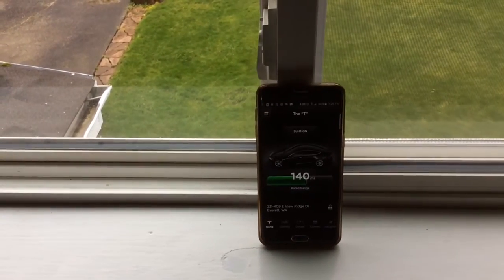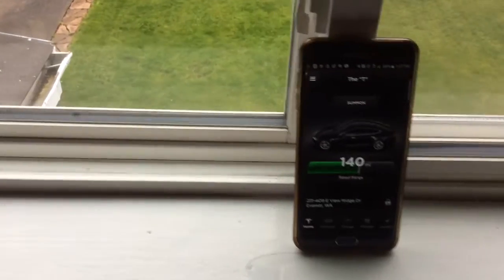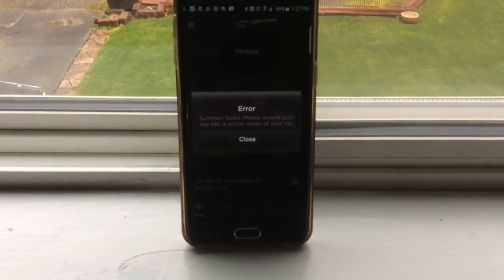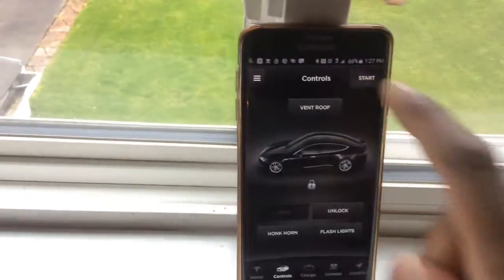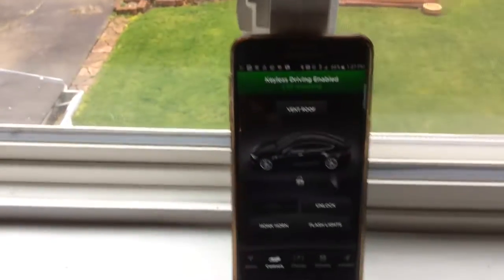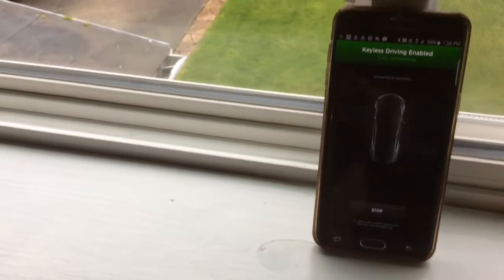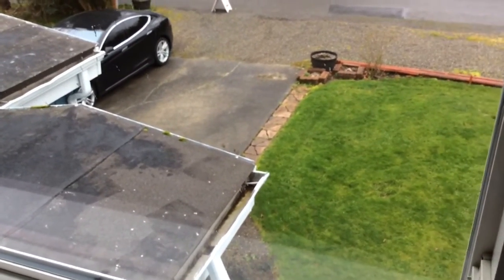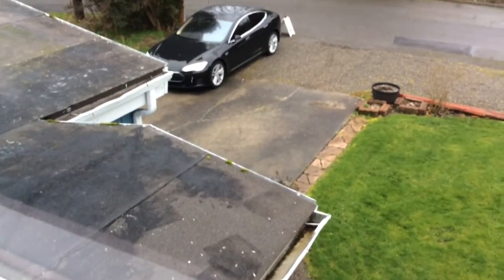Tesla Summon From A Distance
Summoning your tesla from a distance